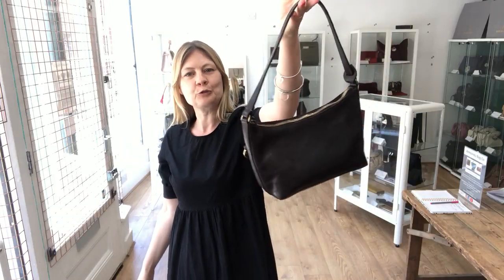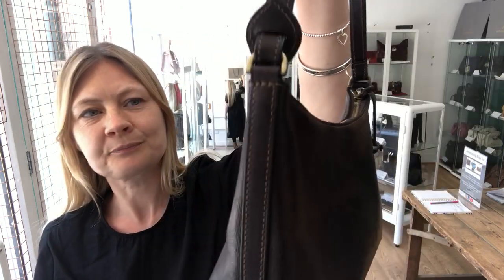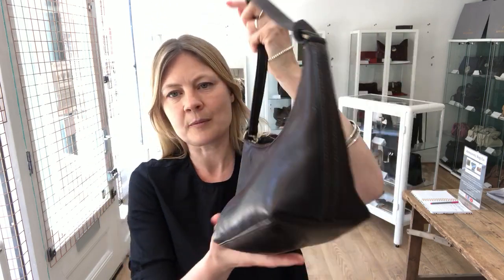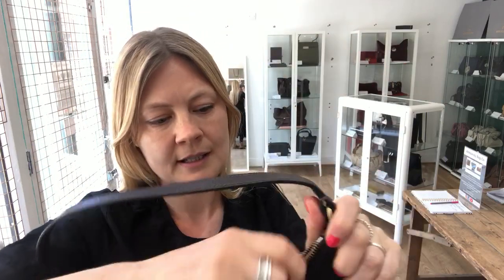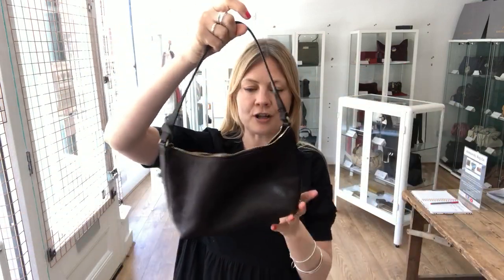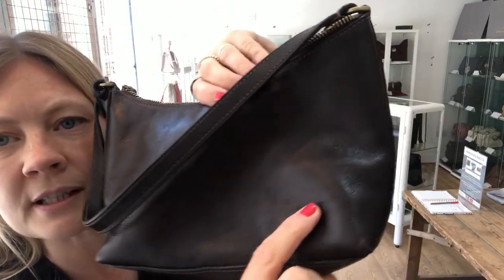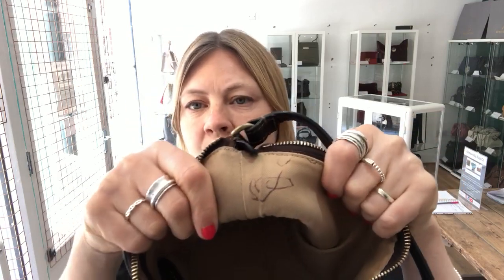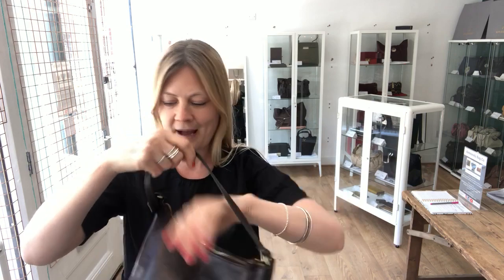Mulberry Small Shoulder Review